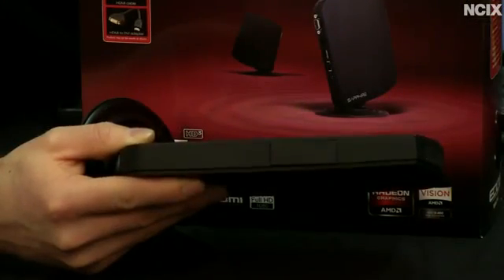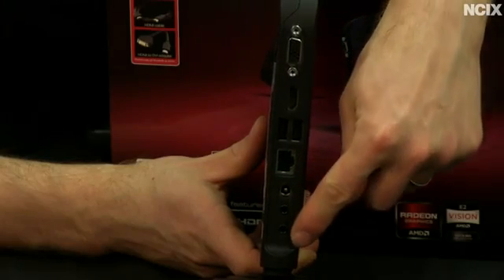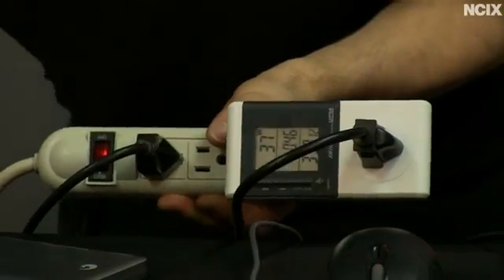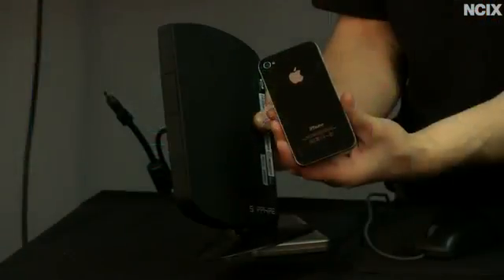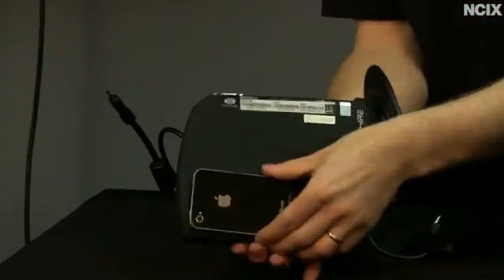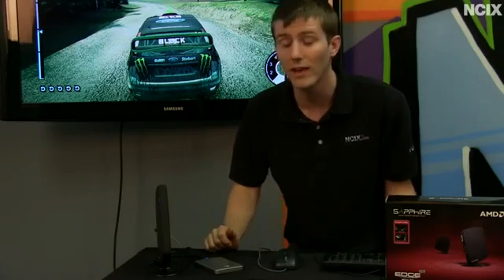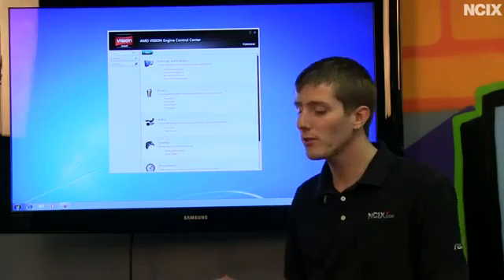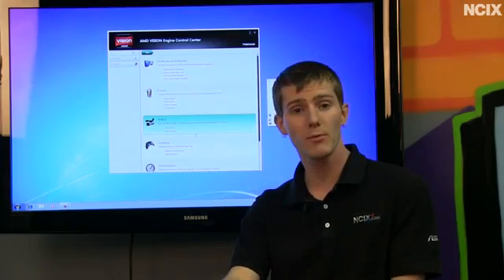Sapphire Edge HD3 Mini PC With AMD E 450 APU Processor Showcase NCIX Tech Tips